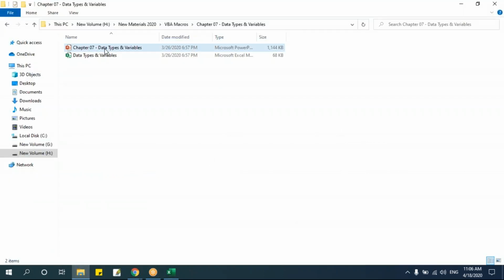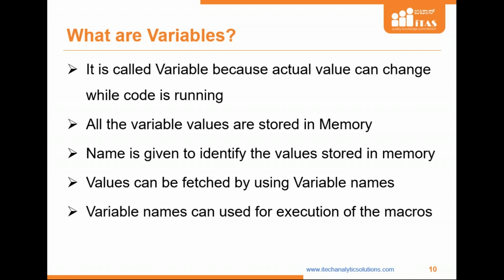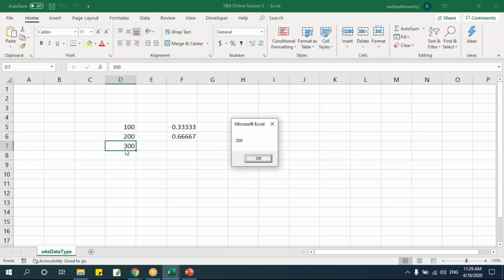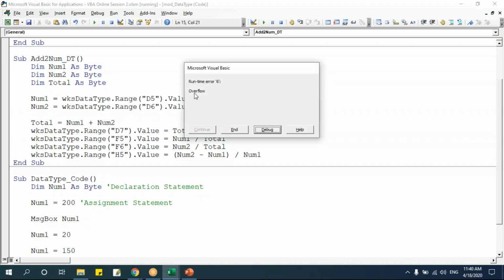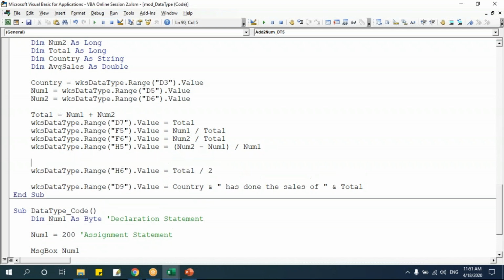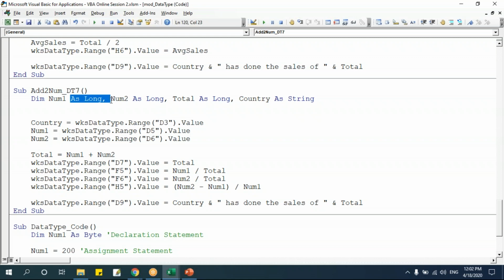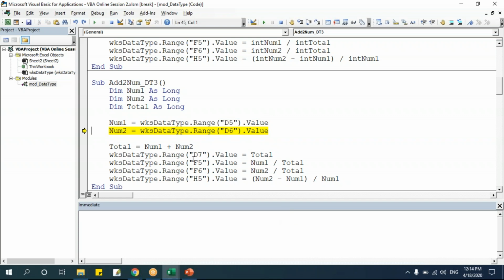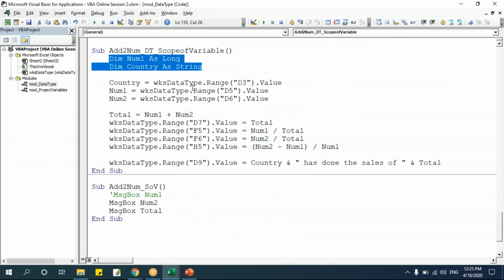VBA Macros Session 3 (April 2020 Weekend Batch 11AM-1PM)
This video explains the use of Datatypes and Variables
- Numeric and Non-Numeric Datatypes
- Importance of datatypes

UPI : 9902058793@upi